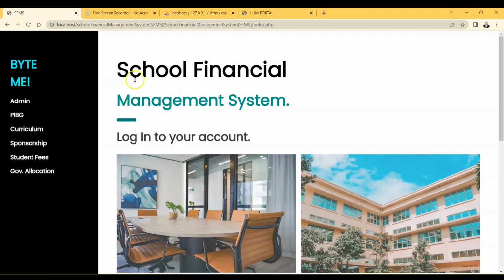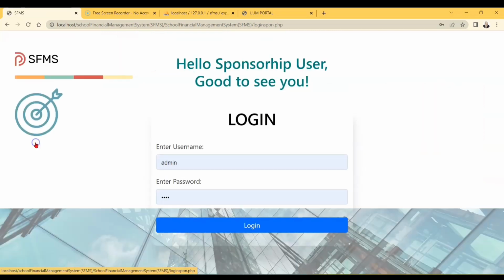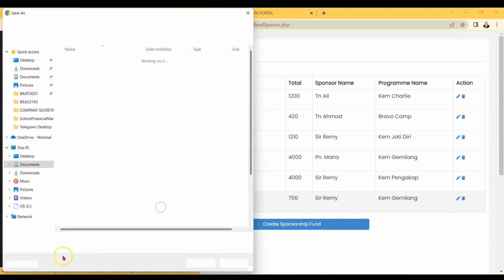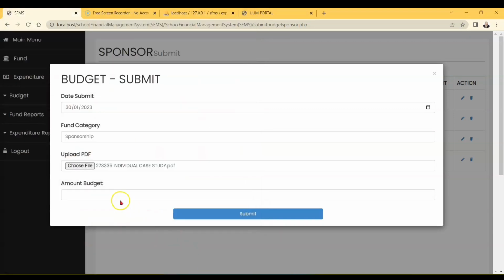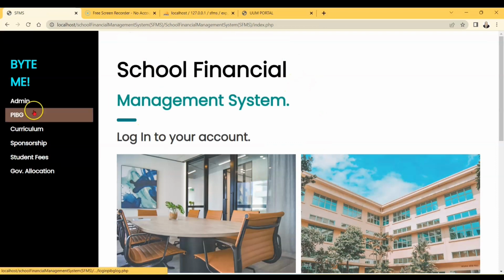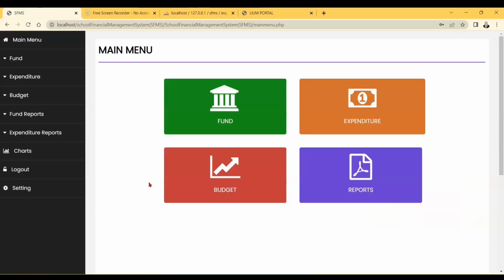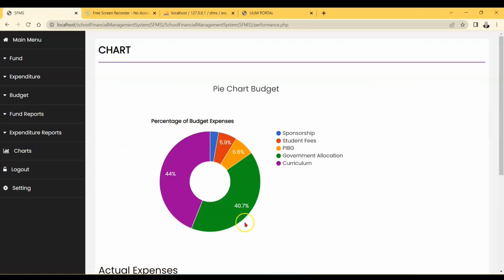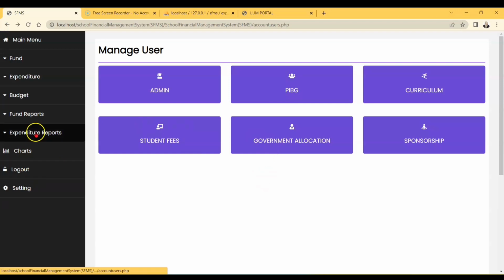SCHOOL FINANCIAL MANAGEMENT SYSTEM DEMONSTRATION | BYTE ME